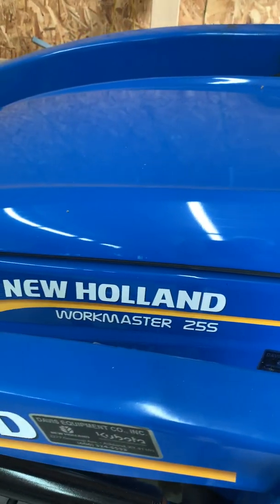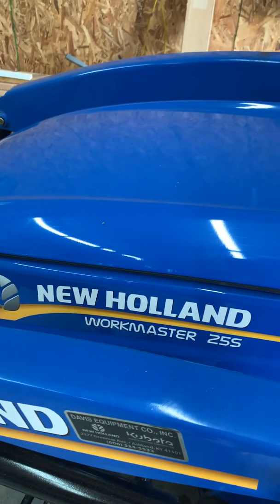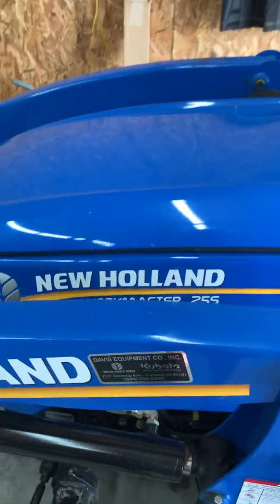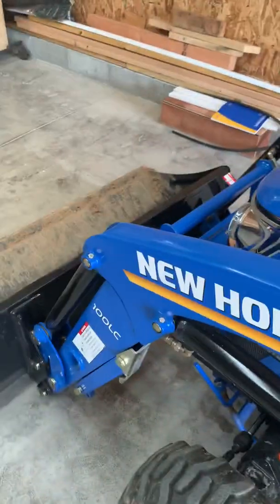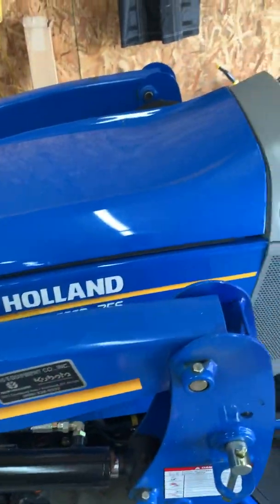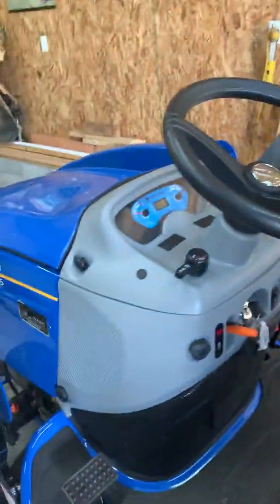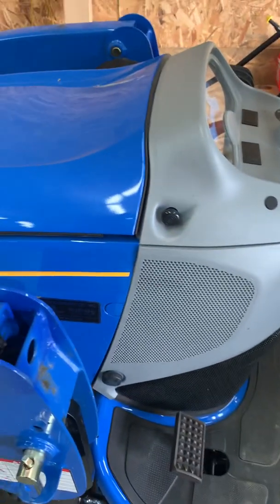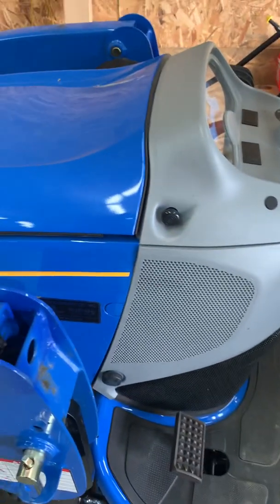2019 New Holland Workmaster 25S more problems!!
The second major issue with my 2019 Tractor with only 81 hours.